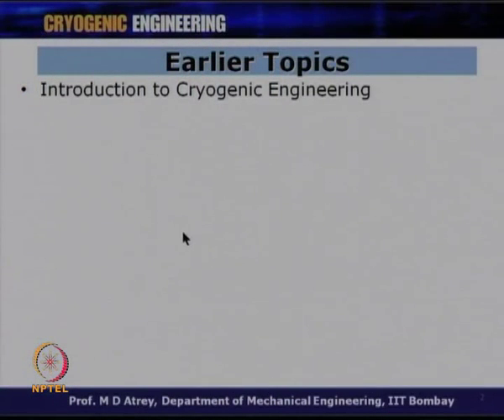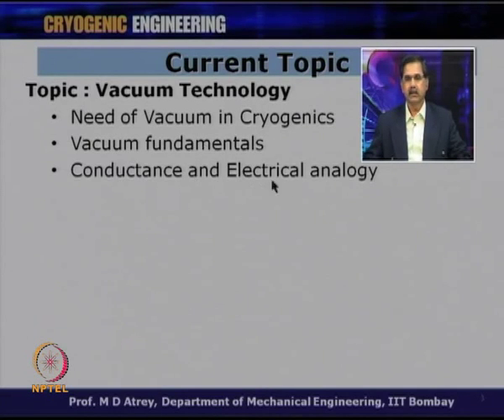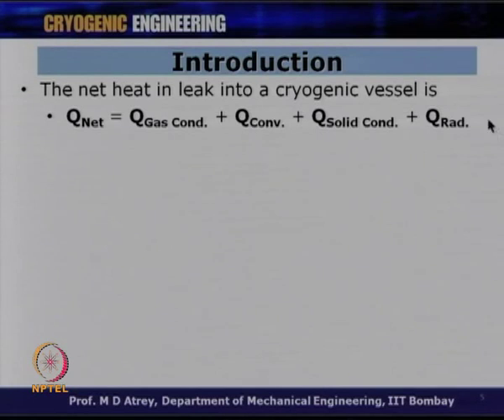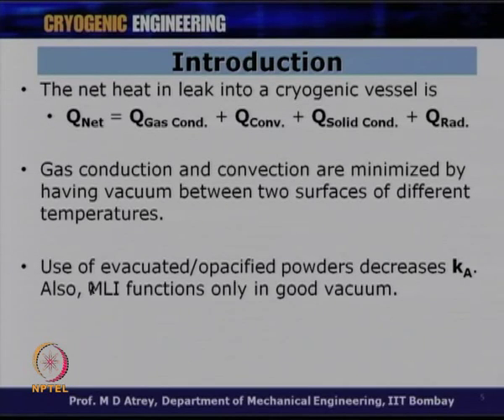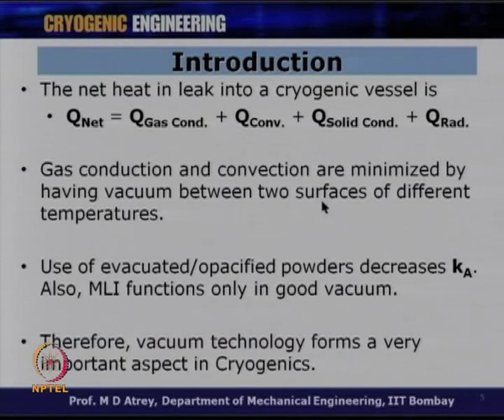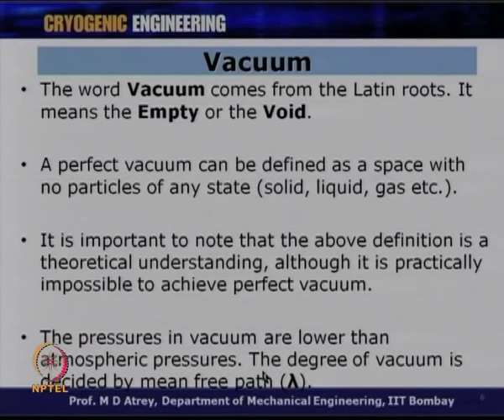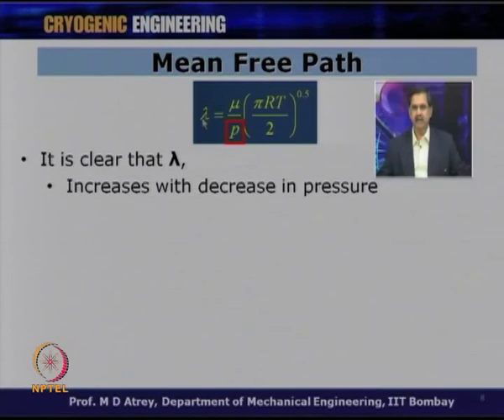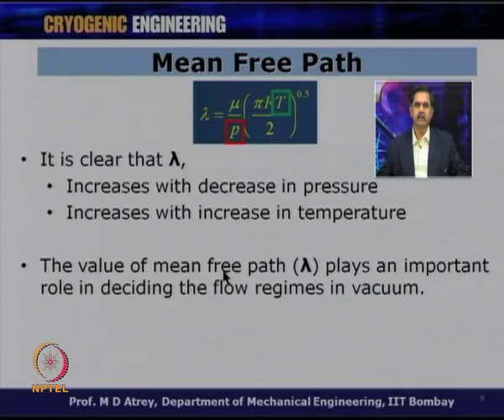Mod-01 Lec-36 Vacuum Technology